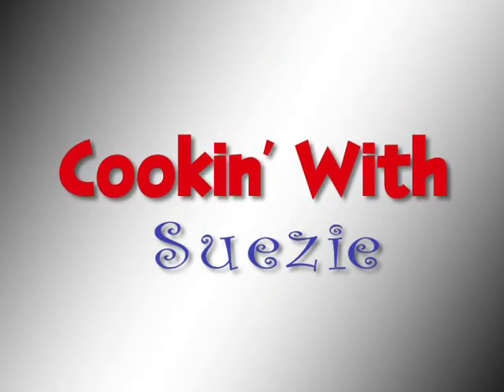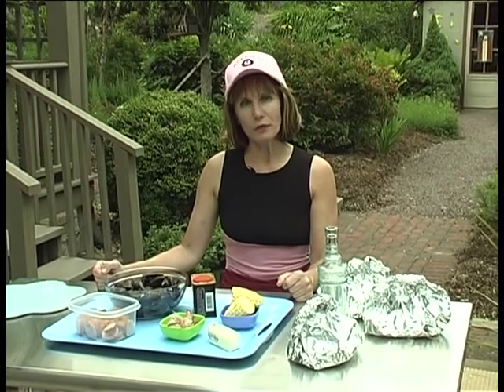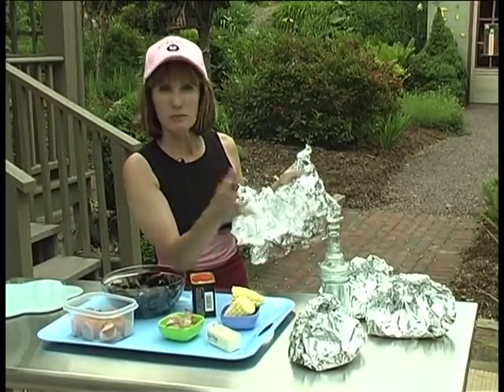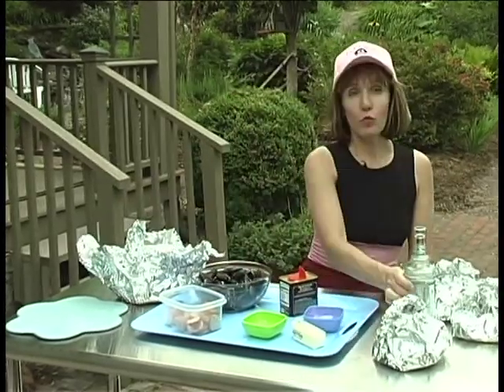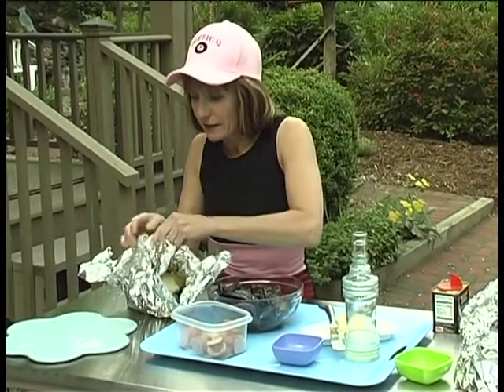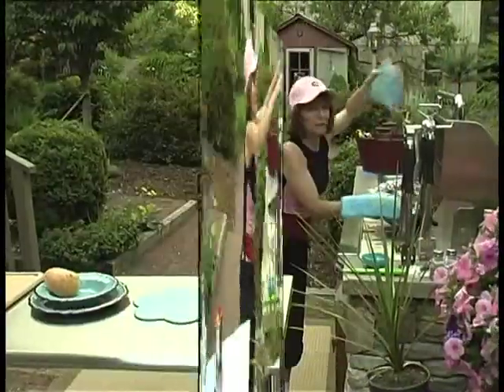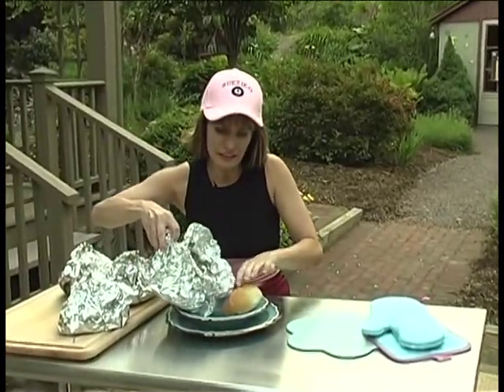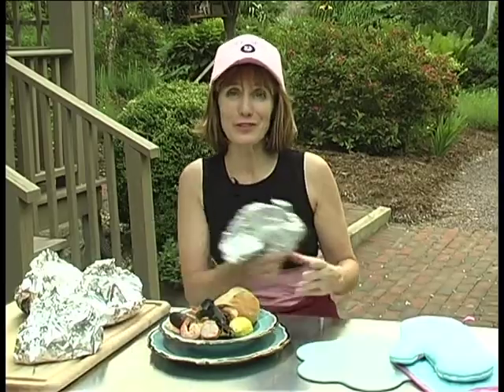Cookin' with Suezie - Hobo Packs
Suezie uses the grill to make some wonderful tasting hobo packs.